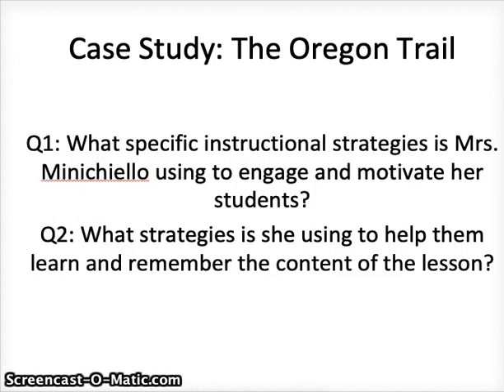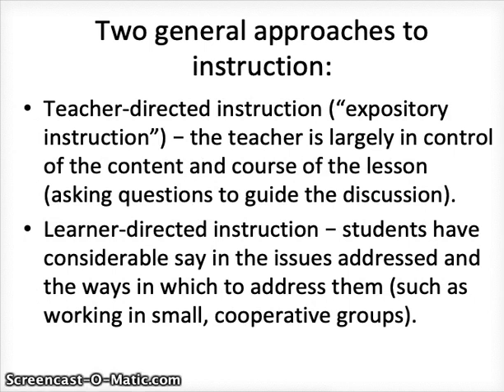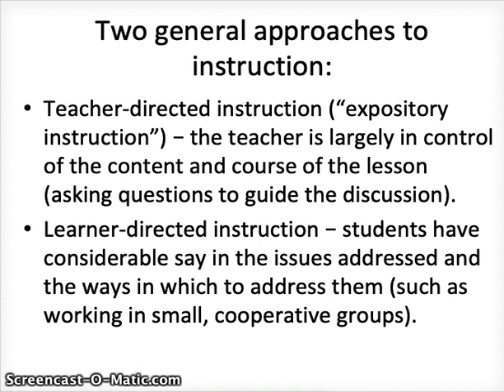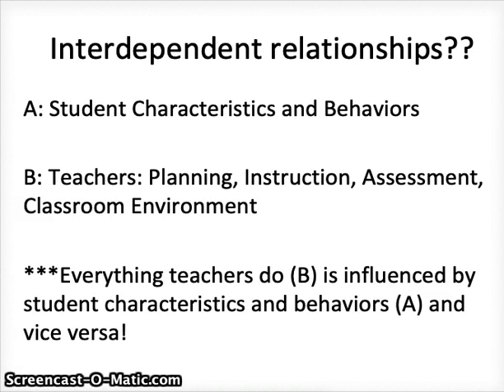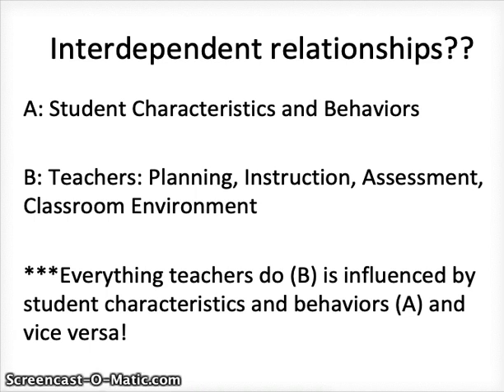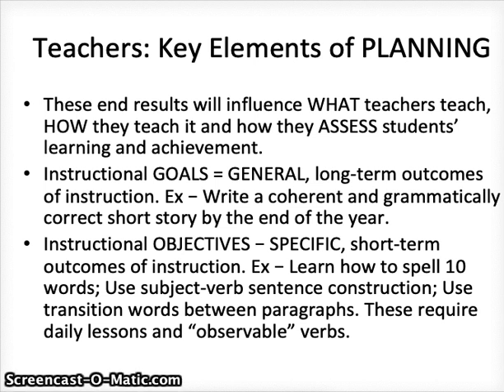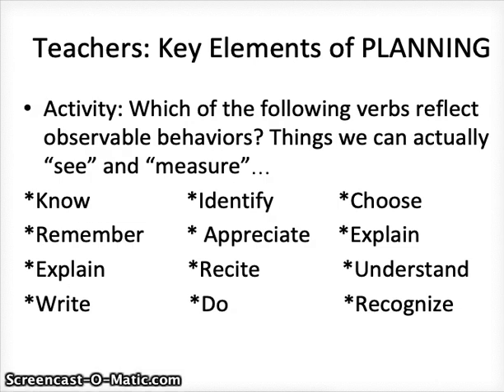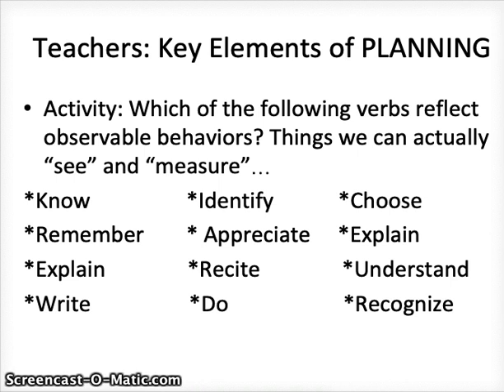EDU PSY 284 Topic 8 Part I